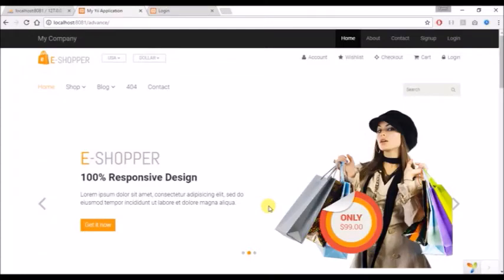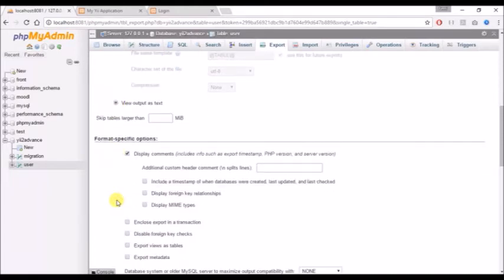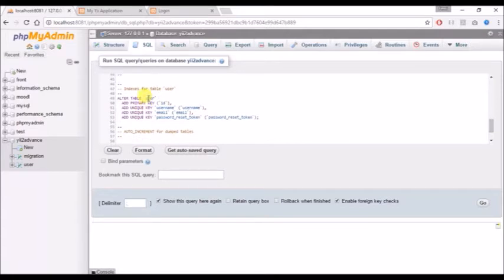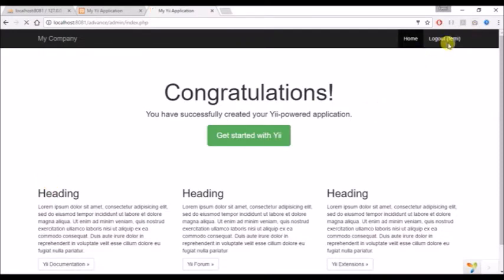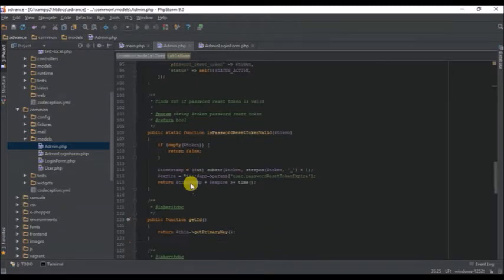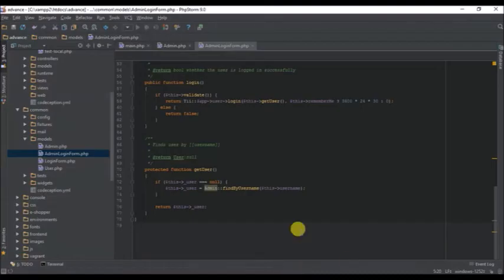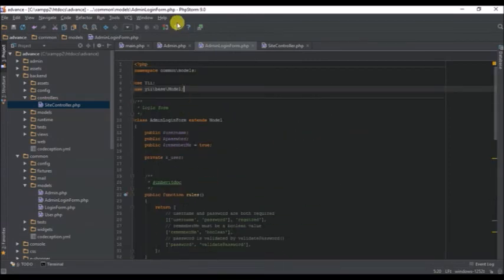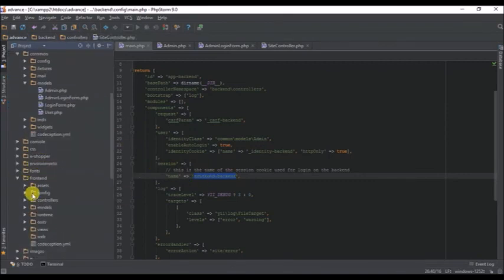8 - Yii2: Separating frontend login session from backend login session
This tutorial will teach you how to separate Yii2 advance frontend login session from backend login session so that you can login into both end independently.